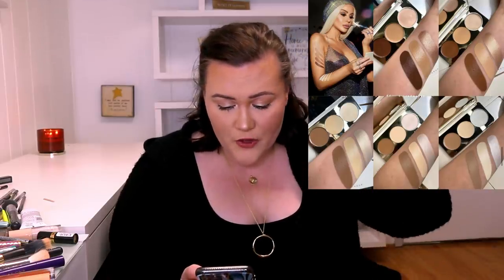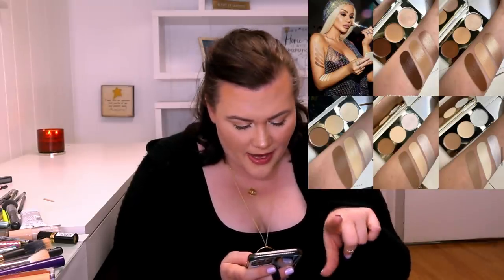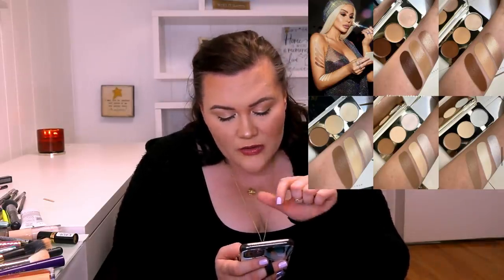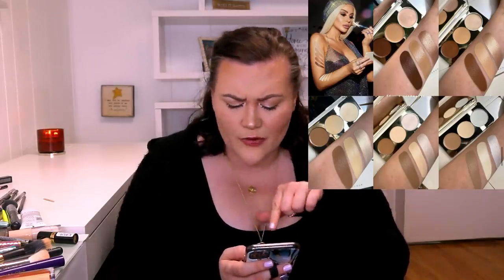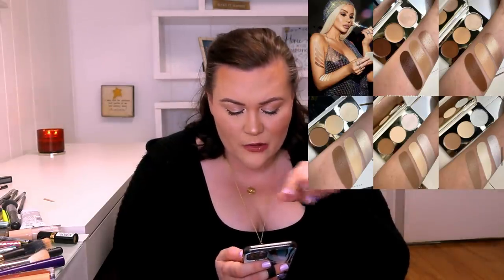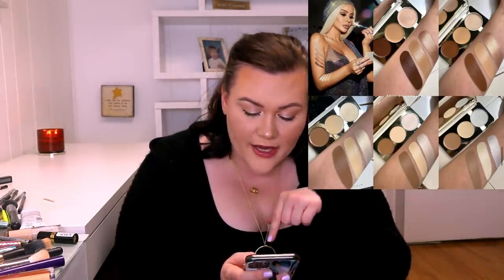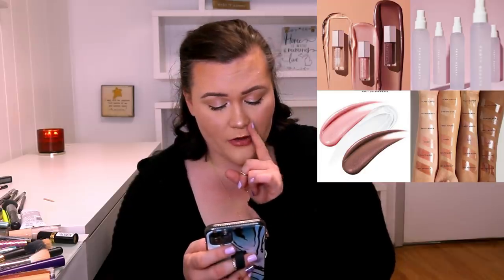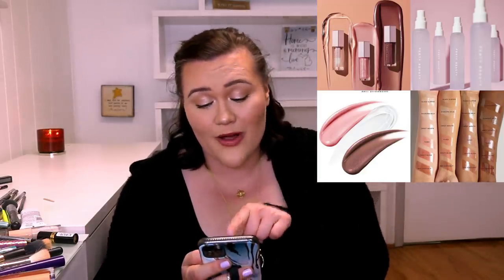PURCHASE OR PASS OR PURCHASE?!